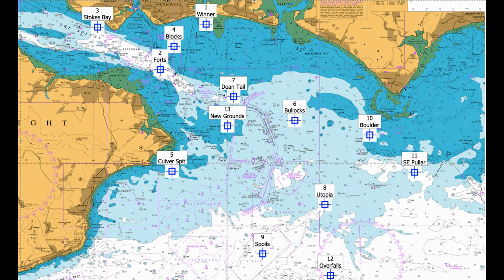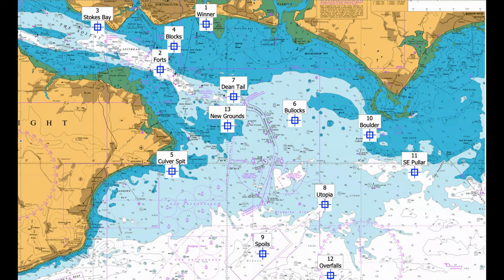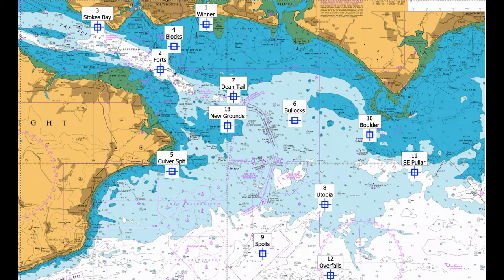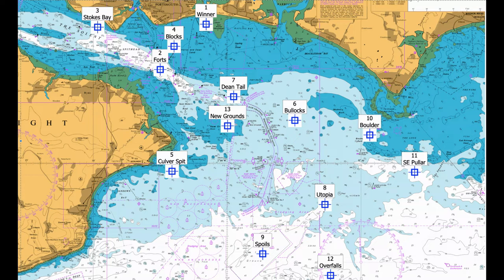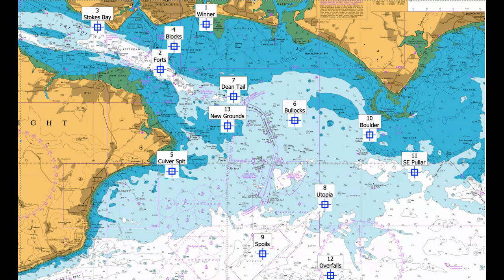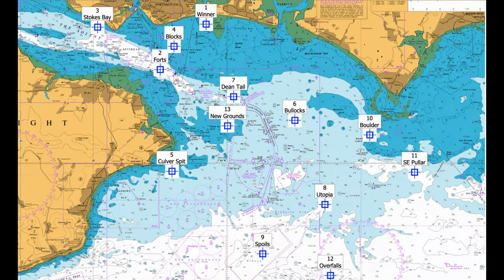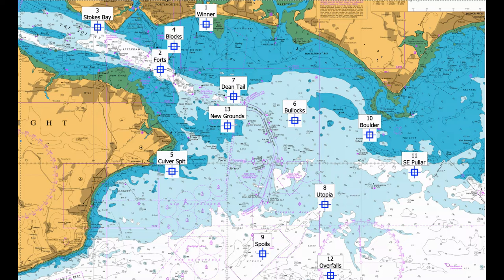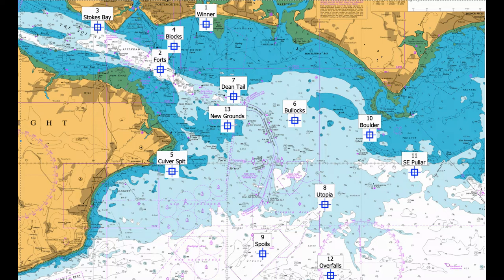BOAT FISHING MARKS COWES TO SELSEY BILL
BOAT FISHING MARKS AND RAMPS DISCUSSED